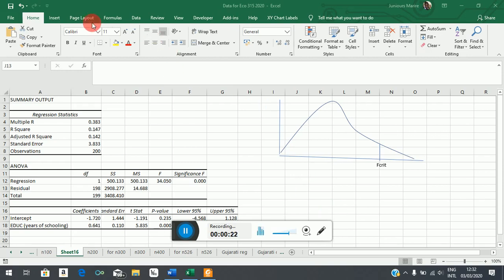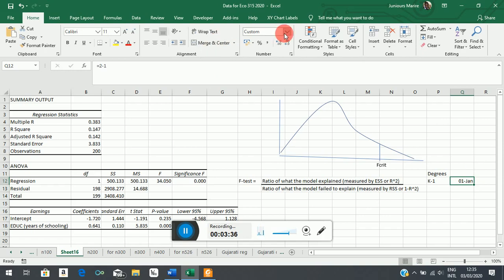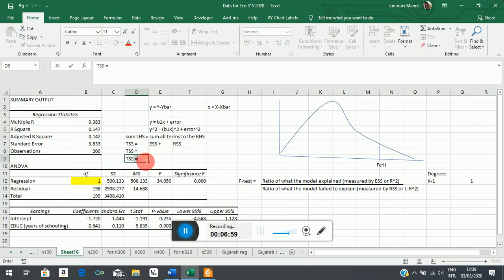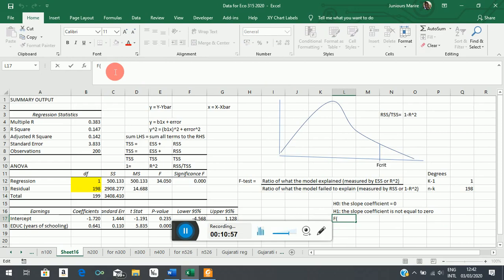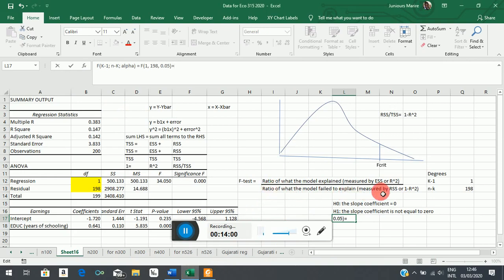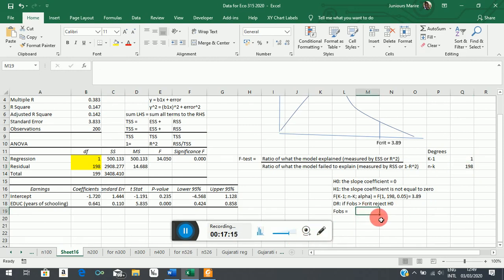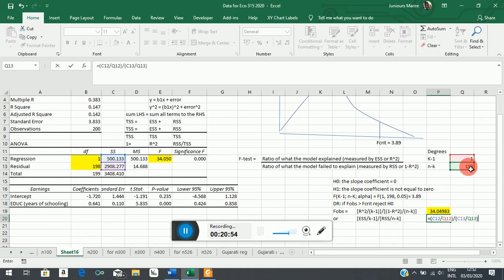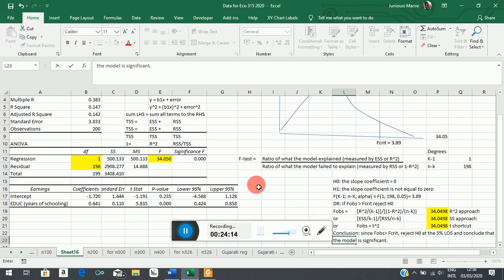F test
The F-test using both sum of squares and r-squared approach.